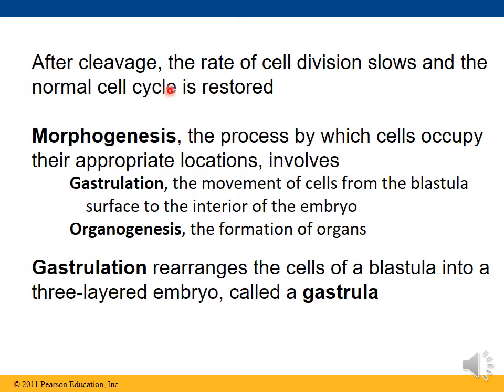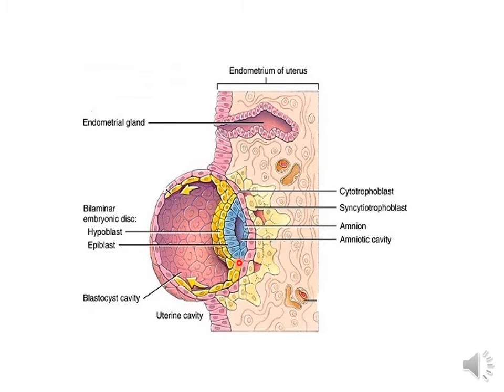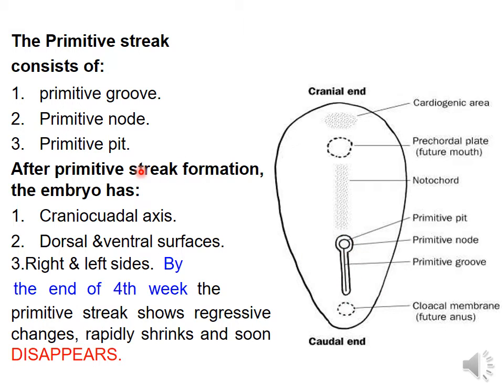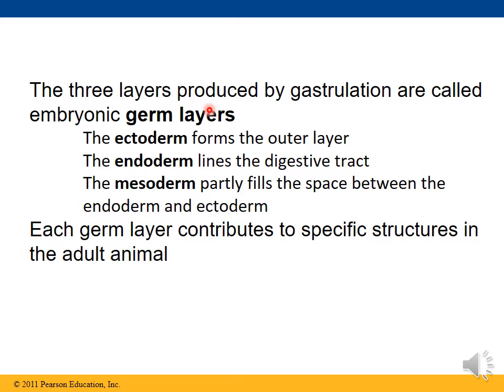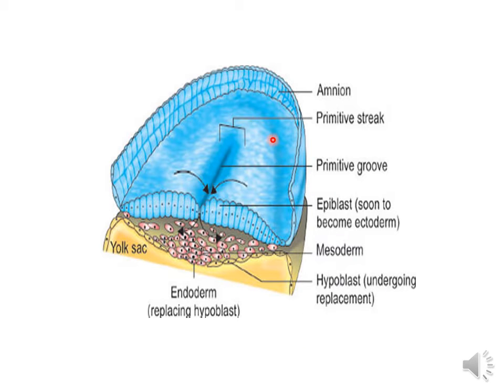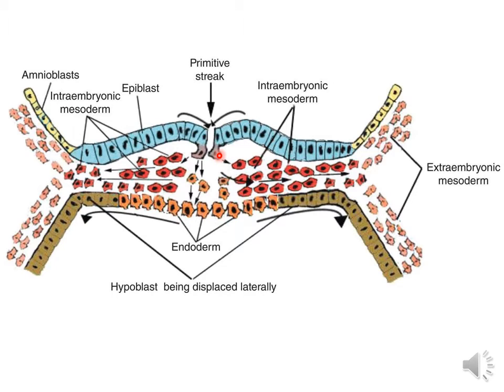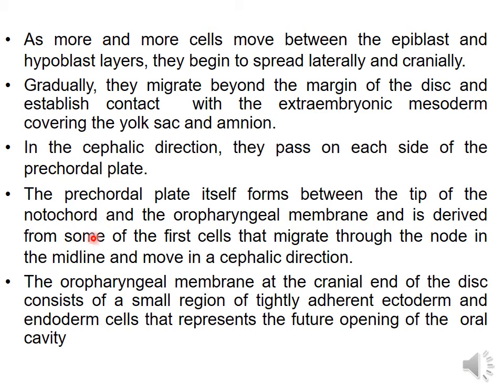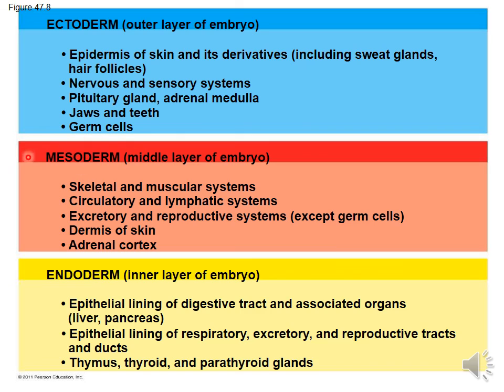EMB,3Video 8 11 2021